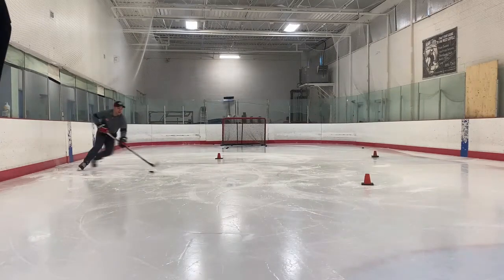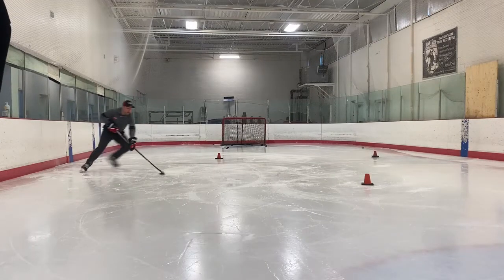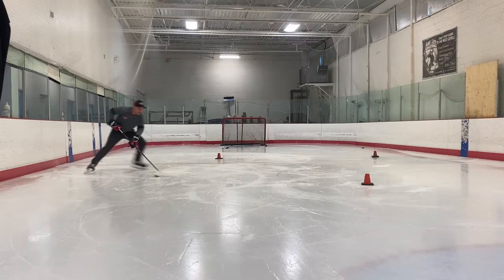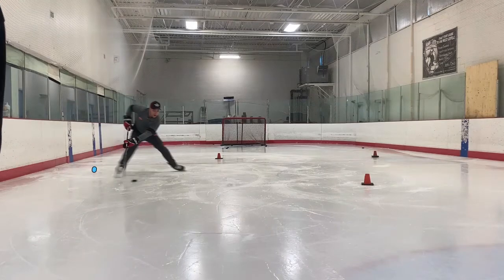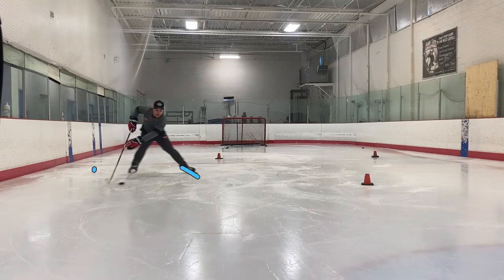Anchor to the back hand